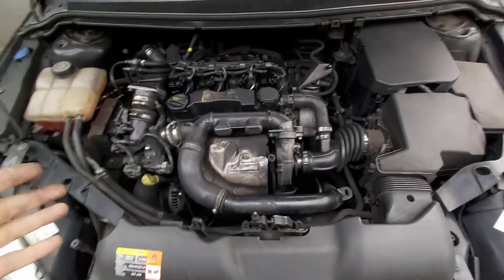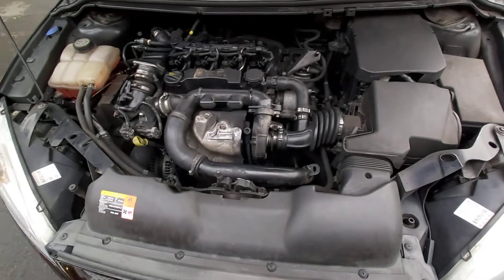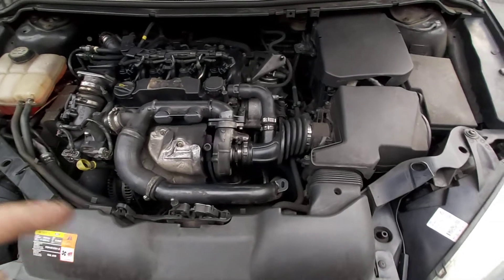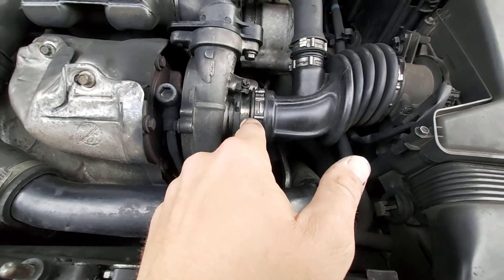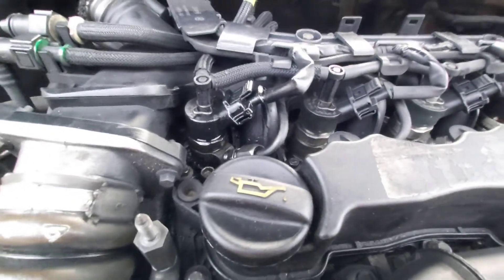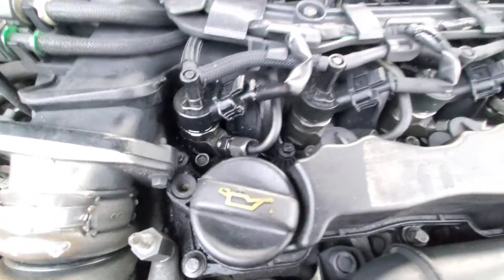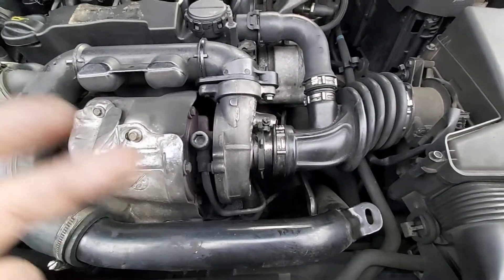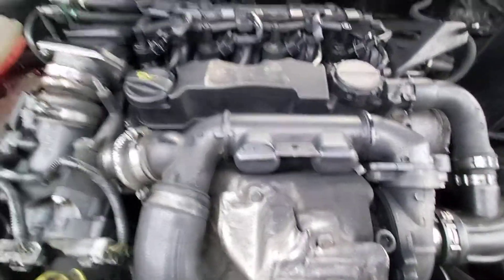OBD 2 code P0238 - How I repaired my car / turbocharger boost sensor A/ check engine light on